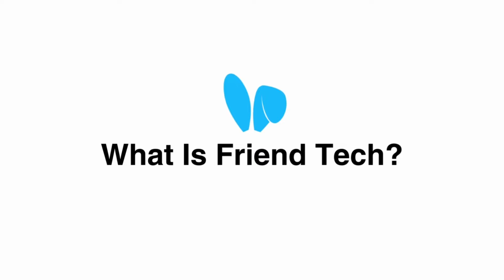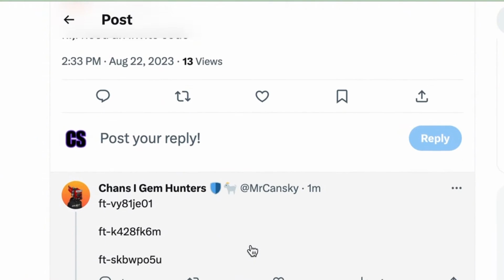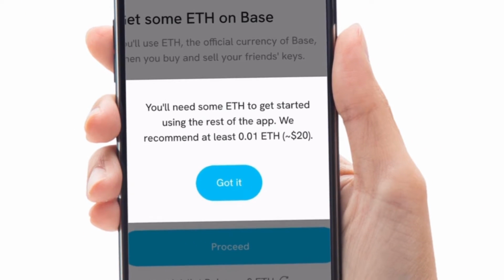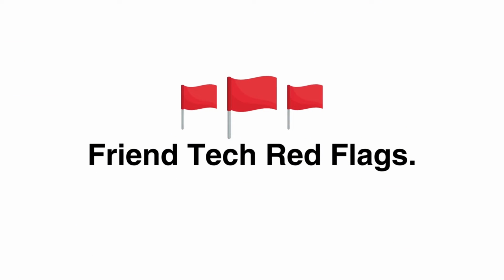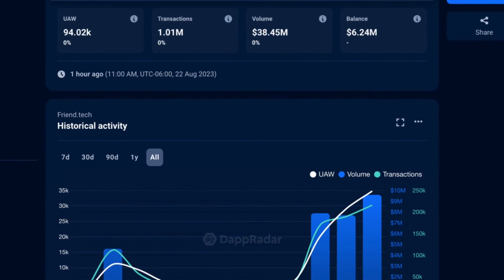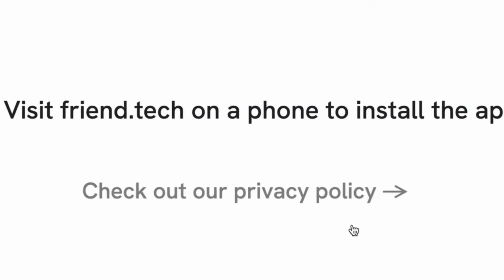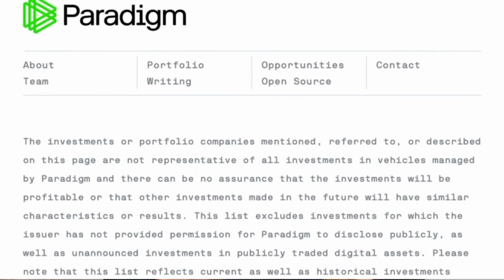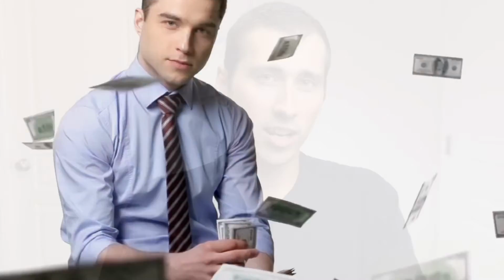Friend Tech: Huge Opportunity or Massive Scam?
Friend Tech is all the buzz in crypto right now. In this video, Alex explains what it is, how it works, how to make money, and some red flags that could point to Friend Tech being a scam.

VIDEO RESOURCES

CHAPTERS:

00:25 - What Is Friend.Tech
01:02 - Find Friend Tech Invite Codes
02:18 - How to Earn Money on Friend Tech
04:22 - Friend.Tech Red Flags: Fees
04:54 - Red Flag 2: No Privacy Policy
05:20 - Red Flag 3: Investors
05:55 - Red Flag 4: Pump & Dump
06:09 - Red Flag 5: No App
06:23 - Red Flag 6: Custodial Wallets
06:49 - Red Flag 7: Longevity
07:12 - Red Flag 8: Barrier to Entry
07:30 - My Friend Tech Plan

—Alex Gomez
Founder at Cyber Scrilla